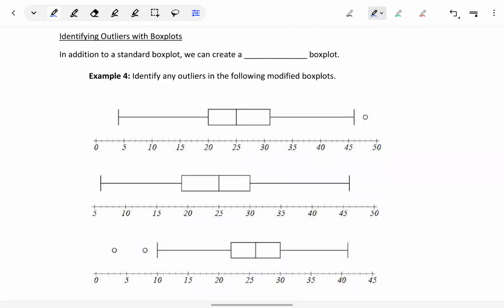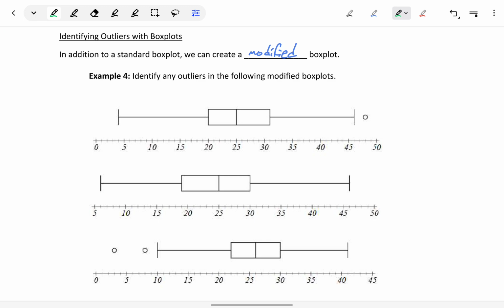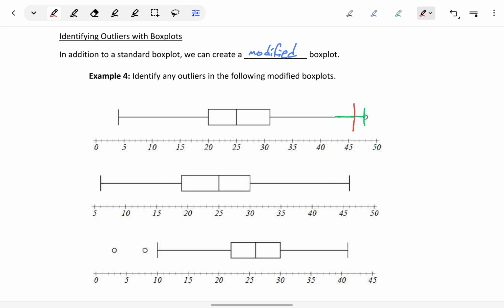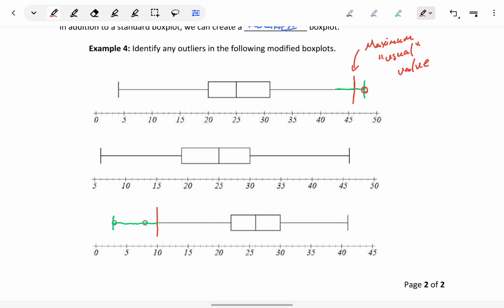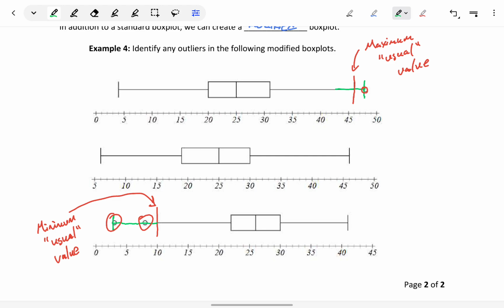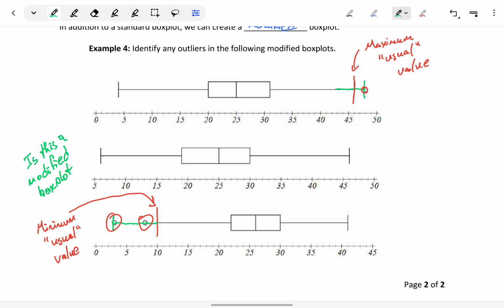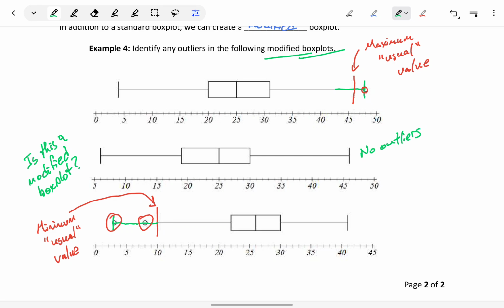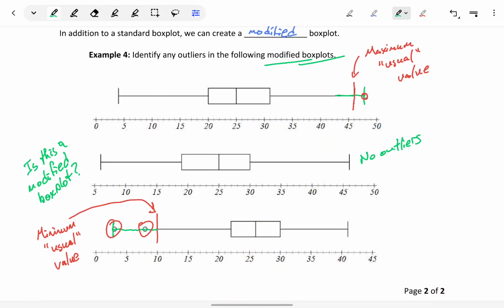Identifying Outliers with Boxplots